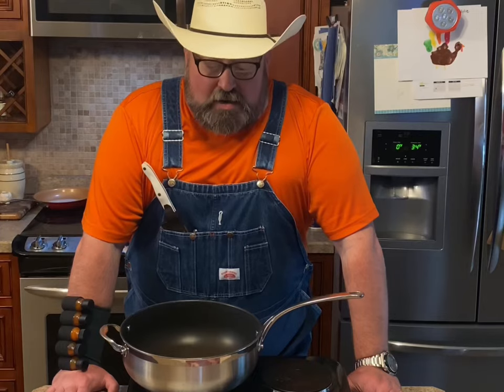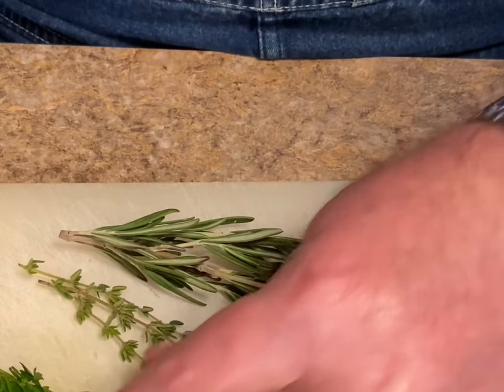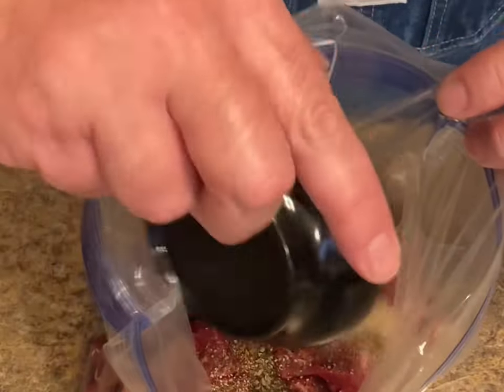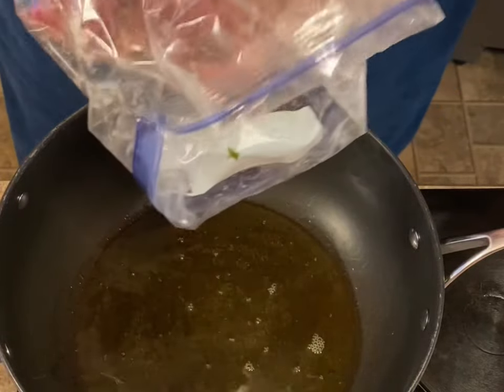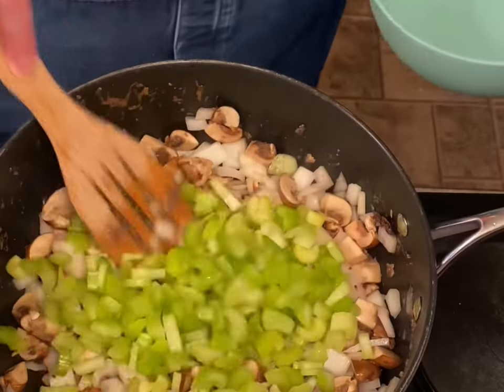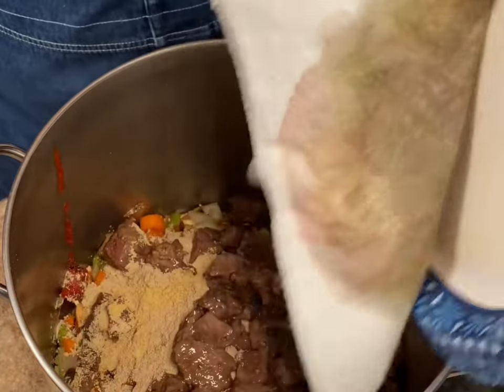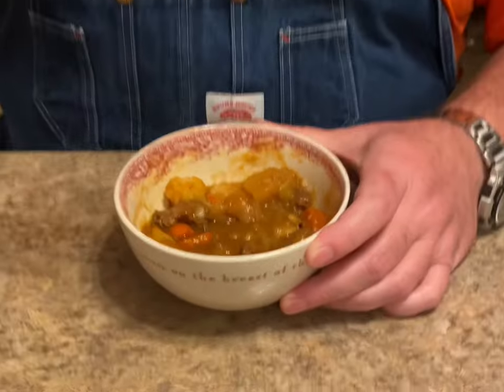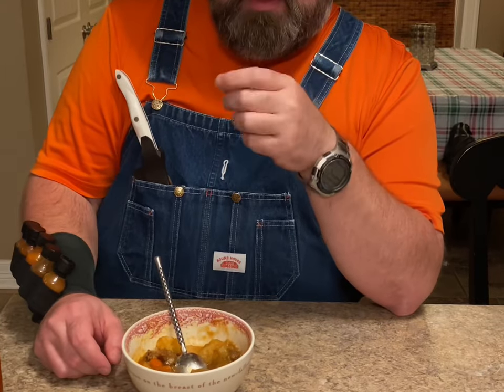Best Beef Stew Recipe